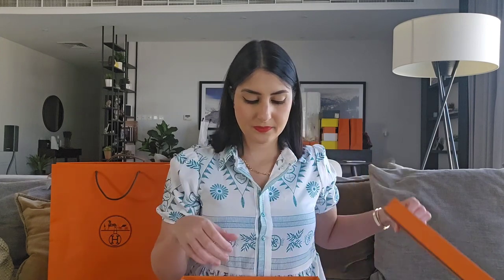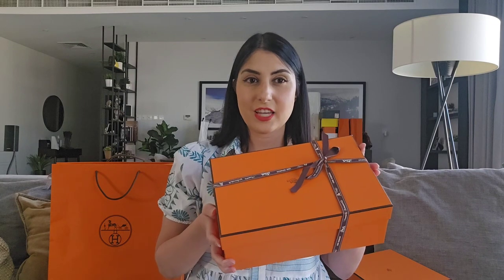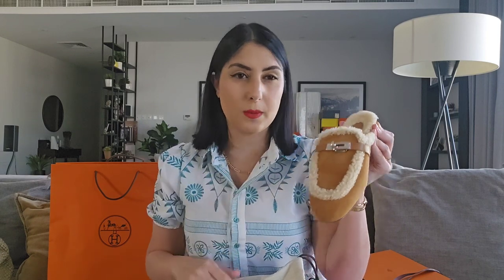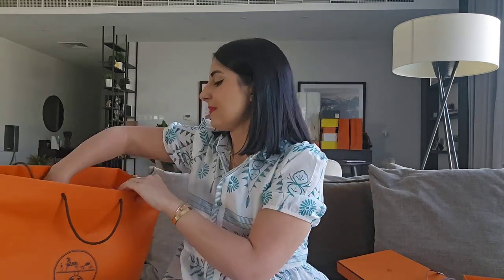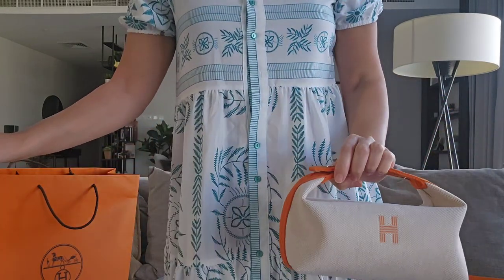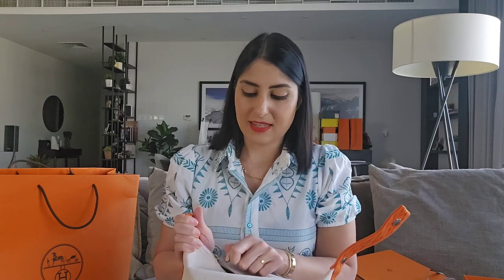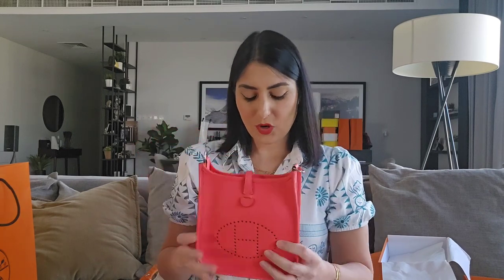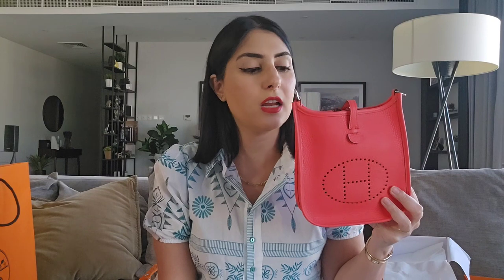Hermes Unboxing! Mini Evelyne, Bride a Brac, Shearling Oz Mules, Santorini Sandals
Hermes Oz mule Shearling
Hermes Santorini Sandals
Hermes Mini Evelyne Rose Pink
Hermes Bride a brac Small